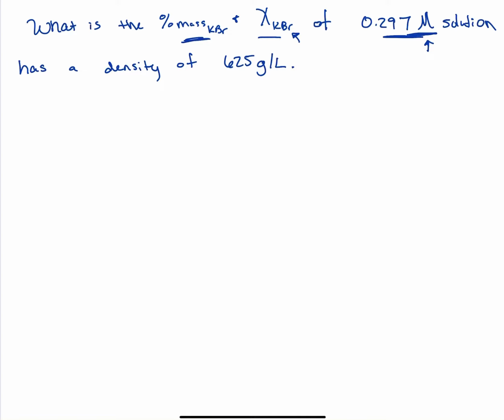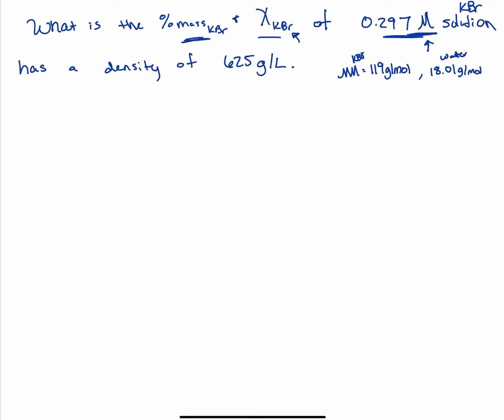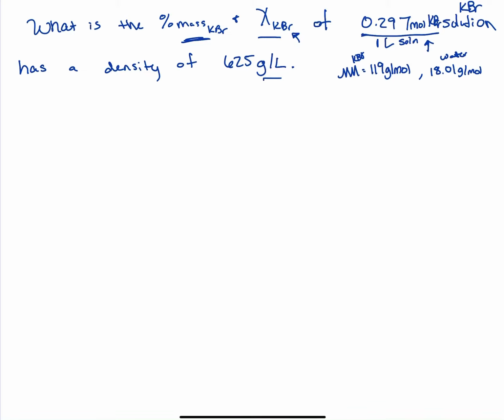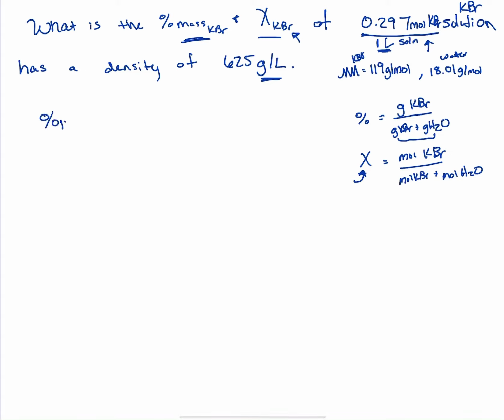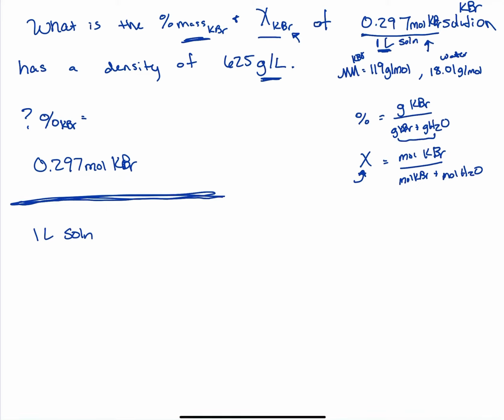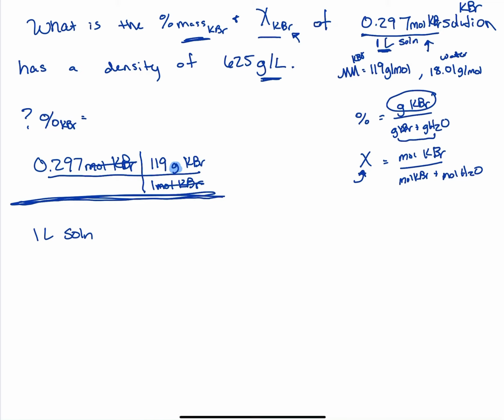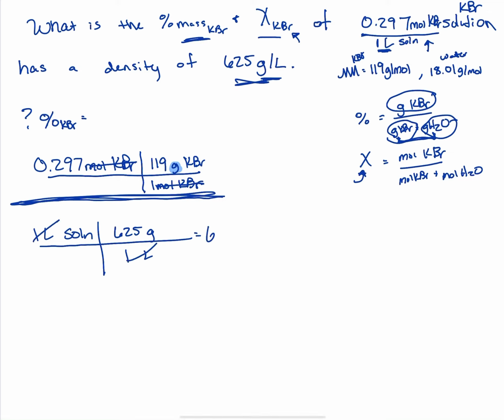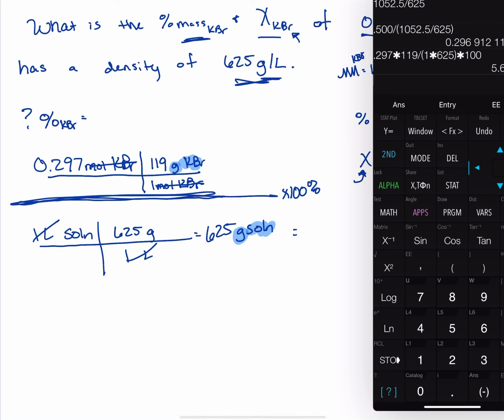Teach: Molarity to Percent Mass (w/ cc)